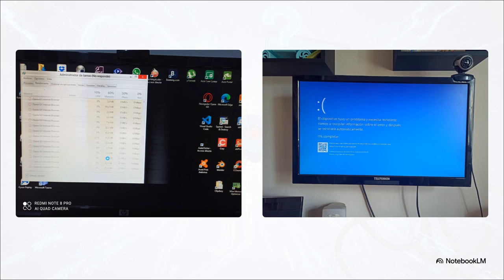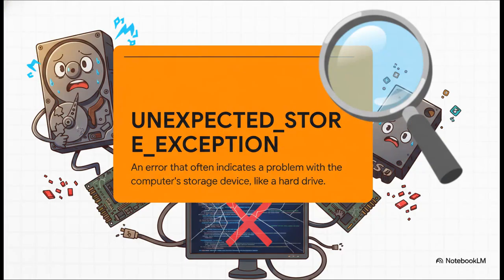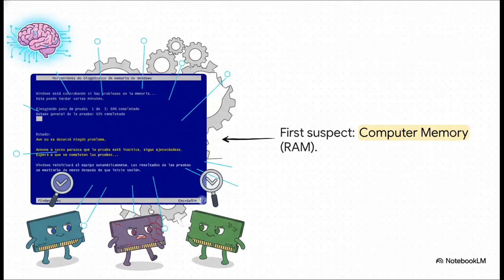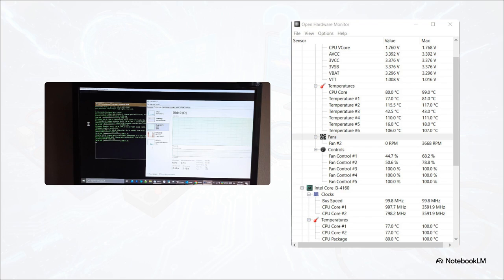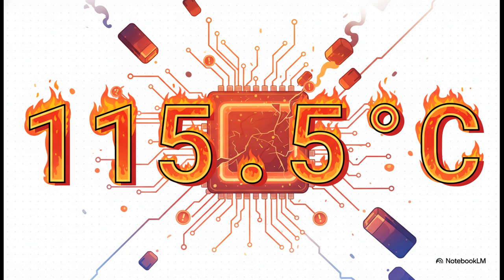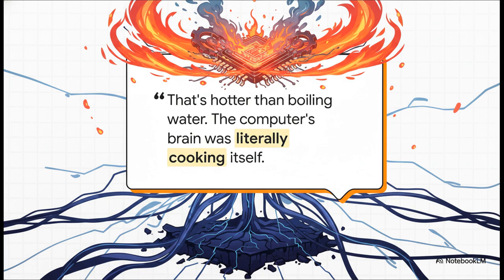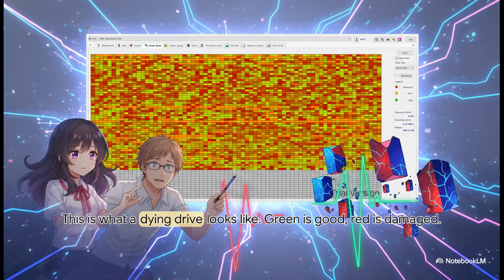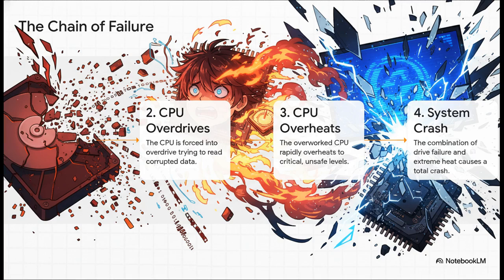Your computer leaves clues. Do you know how to read them?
Generated with NotebookLM.